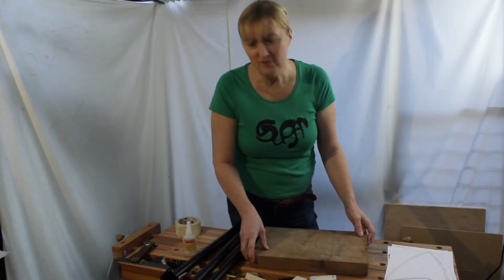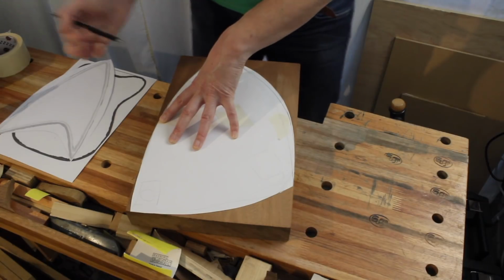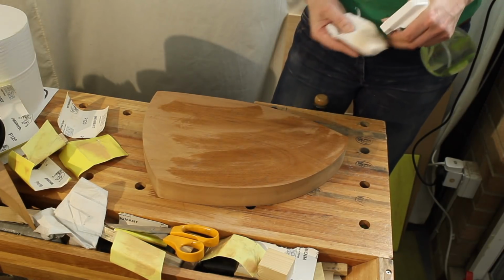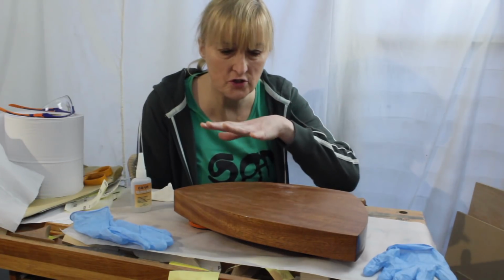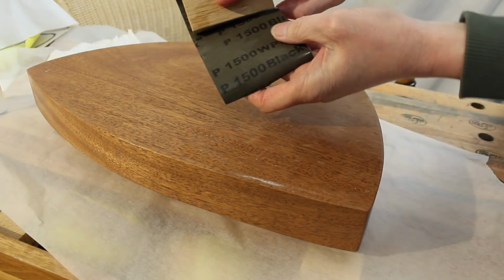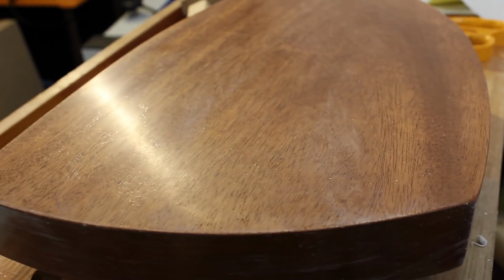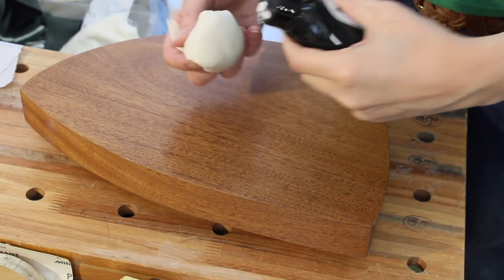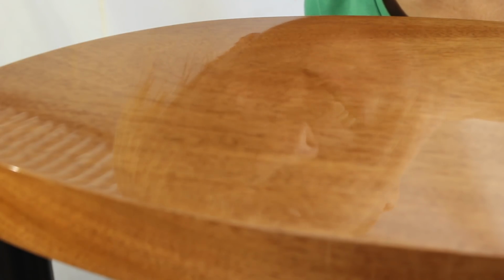Making a small coffee table - using superglue (CA glue) as a finish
I made a small table to fit between 2 chairs, for remote controls and a mug of tea. I used the opportunity to experiment with using ordinary CA glue as a finish. I was rather pleased with the results.